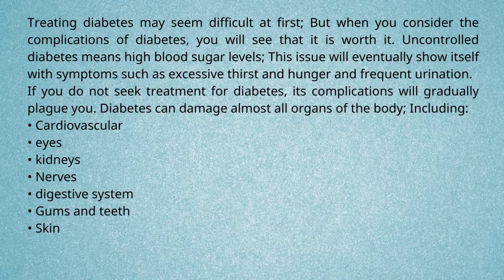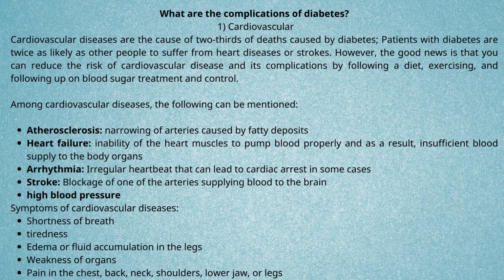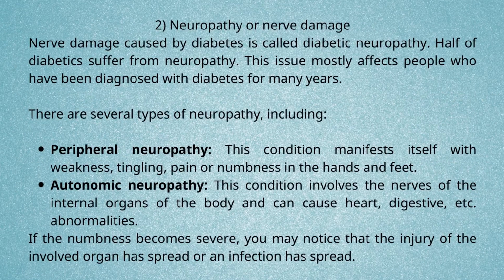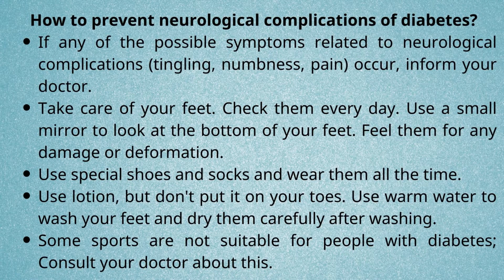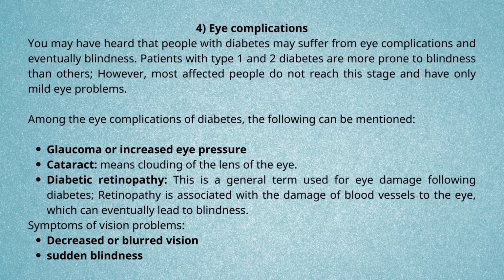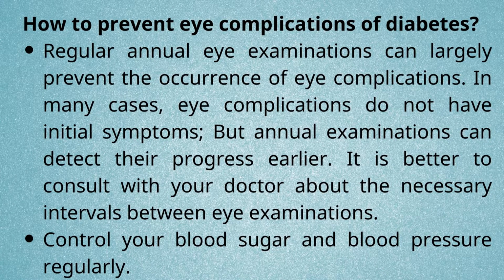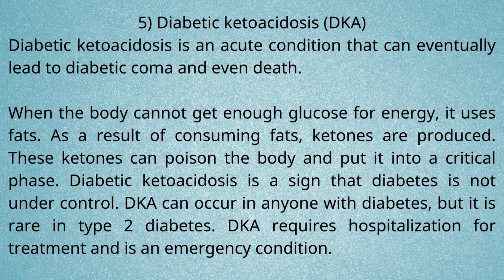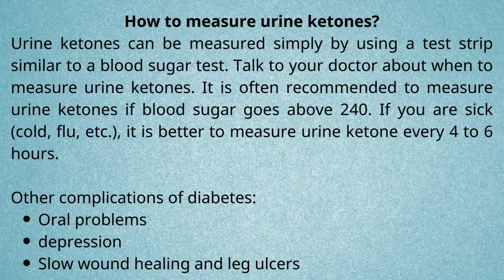Complications of diabetes and how to prevent it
In this video, we want to talk about the complications of diabetes and how to prevent it.